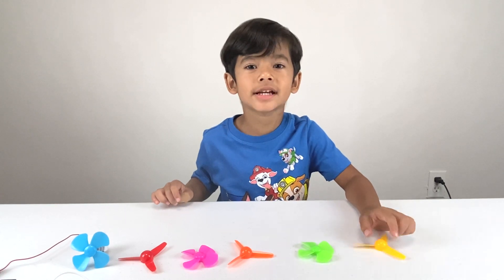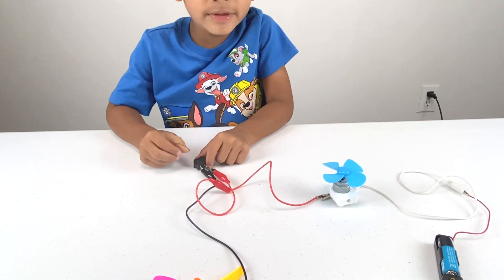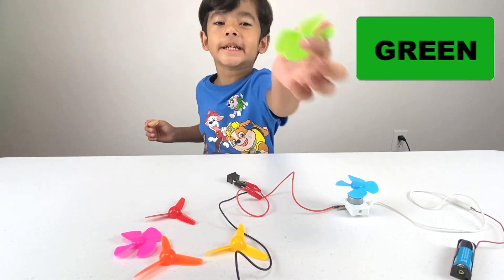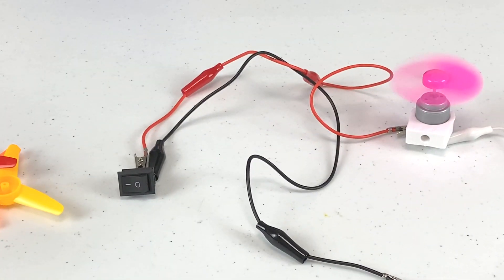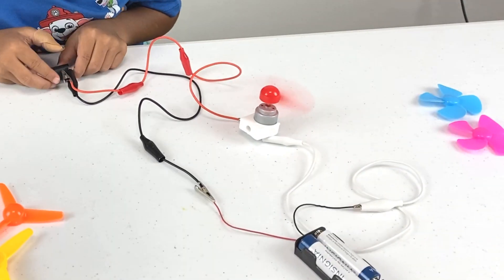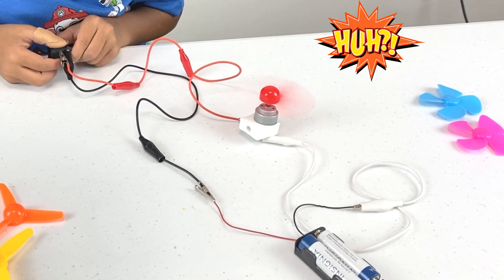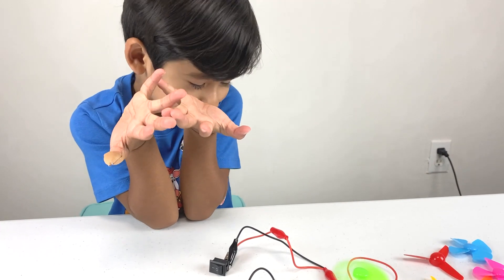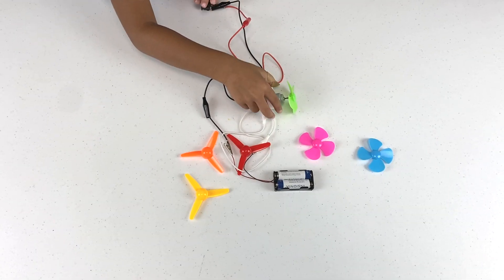Zaynn's Fun Way To Learn Color For Kids With Toy Fans, Build Your Own Fan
Fun Way To Learn Color For Kids With Toy Fans, Build Your Own Fan. In this video we bought Zaynn a small STEM project for Zaynn, he loves electrical components and gadgets like fan which you can see in may videos of his.
Therefore, we bought him a small circuit that he can build himself a fan , light and alarm. It was a very easy setup and he could learn colors too from the fan. In this video we learn various colors of fan along with showing how to build your own fan. You can change the color of the fan that sits on top of the motor. The motor is powered by the two or one double AA batteries, it is a very fun little project that you can do with your child under parental guidance.
The colors that you can learn are red, yellow, blue, green, pink, and orange colors of the fans.

More videos on learning colors,
Learn Colors With Fun Play Games Using Colored Balls,Henry Vacuum, George Pig